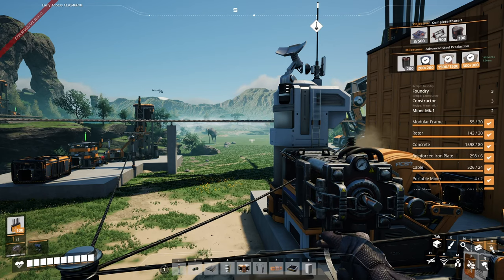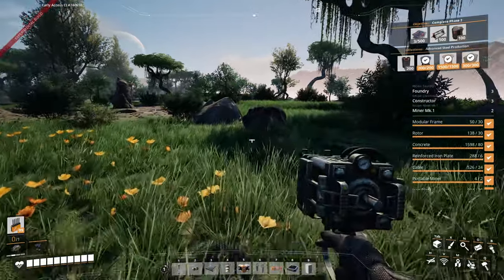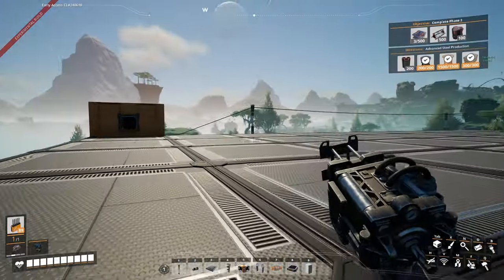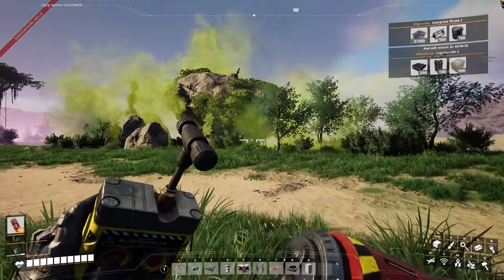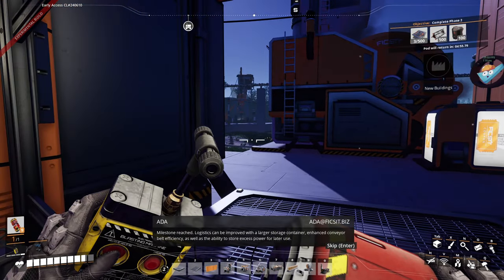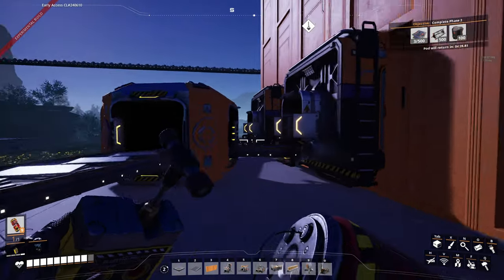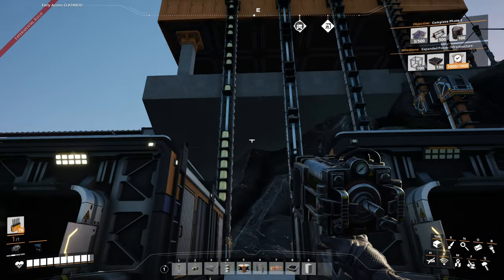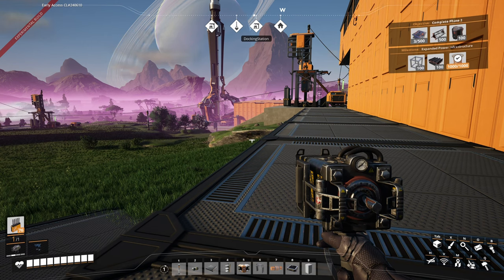Let's Play Satisfactory Update 8 |Ep.6| STEEL YOURSELF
Let's play satisfactory update 8. This episode we will be building a steel foundry to work our way to tier 4 milestones. I also build a secret factory at the edge of the map and finally I start producing quickwire.

Chapters:
00:00 - Like, Comment, Subscribe!
00:56 - Tier 3 montage
05:07 - Steel foundry
13:49 - Advanced steel production
14:58 - EXPLOSION
16:05 - Secret project
22:08 - Quickwire done quickly
26:28 - Question about truck stops